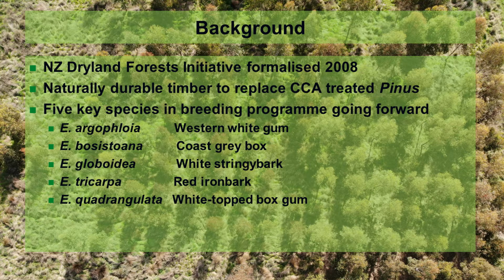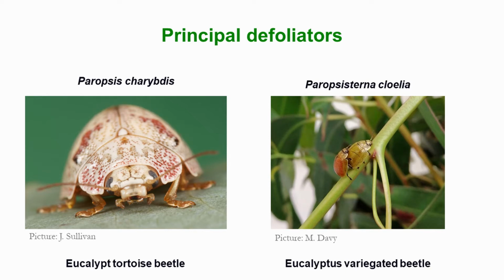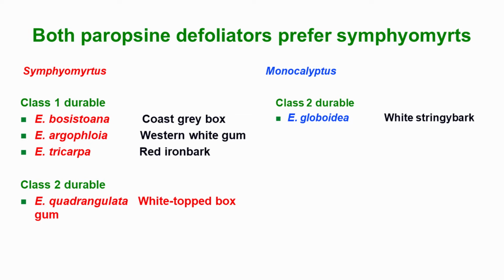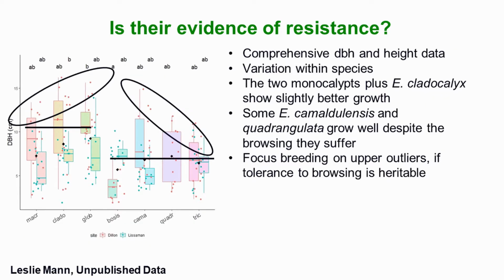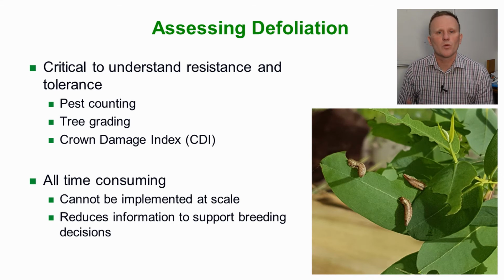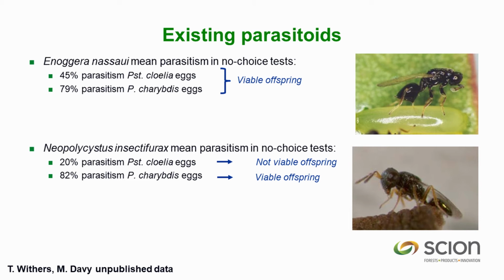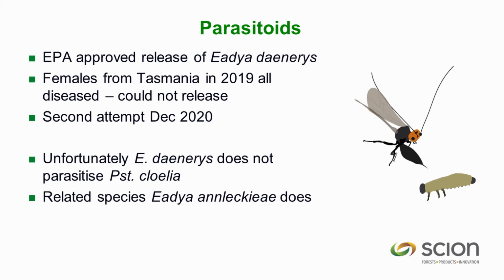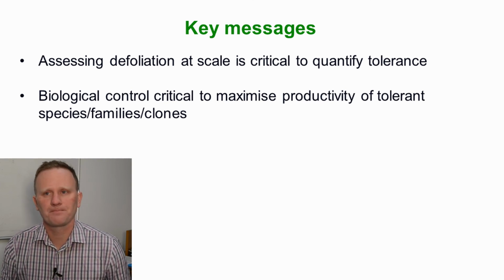22 Pest and Disease Threats to Durable Eucalypts, Steve Pawson, University of Canterbury